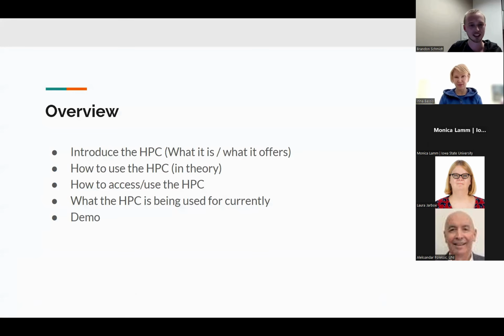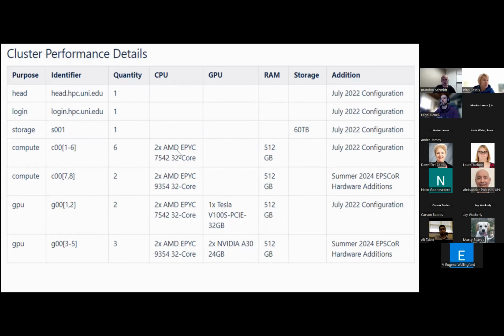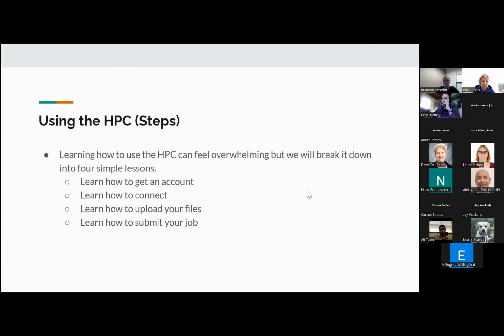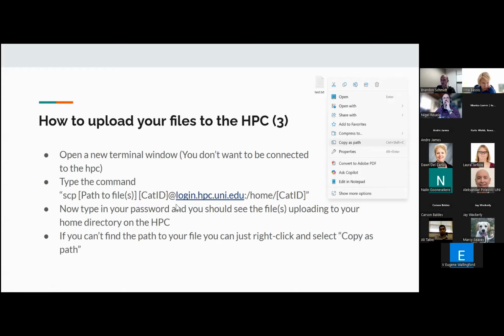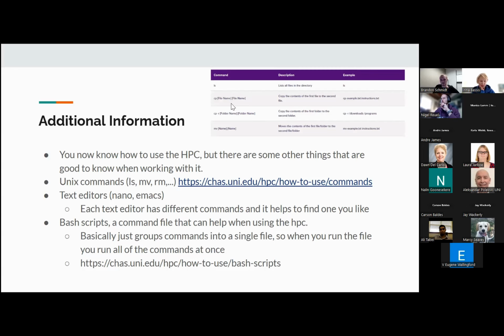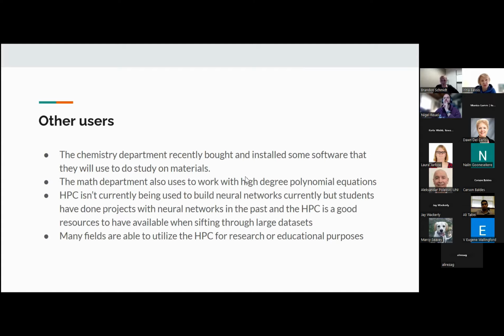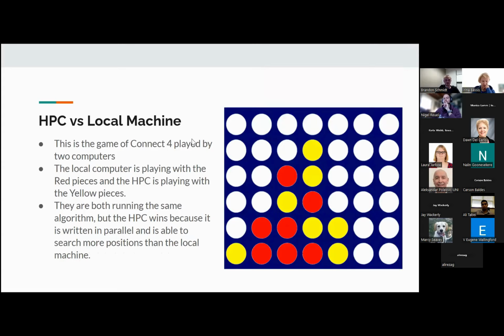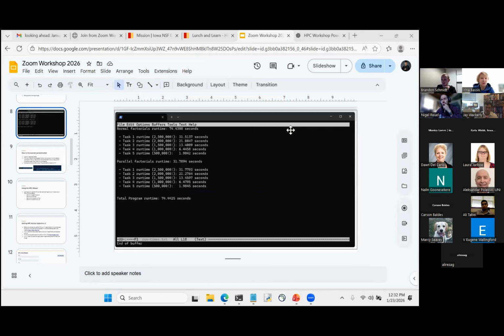Lunch and Learn - High Performance Computation System (HPC) Training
Title: High Performance Computation System (HPC) Training
Speaker: Brandon Schmidt, HPC System Support Specialist at the University of Northern Iowa
Date: 1/23/2026

To learn more about this High Performance Computation System (HPC) training opportunity, visit this